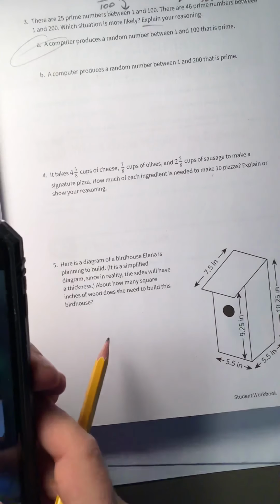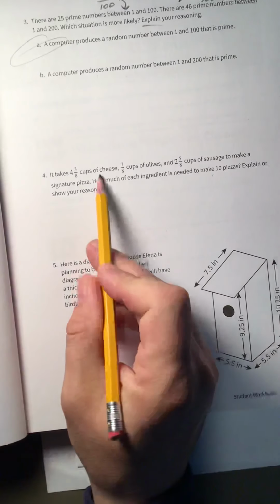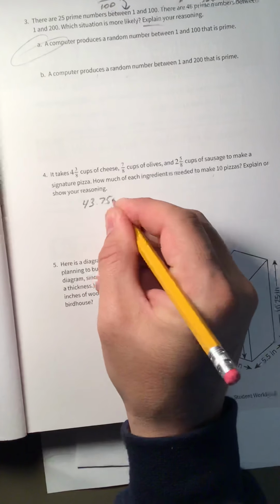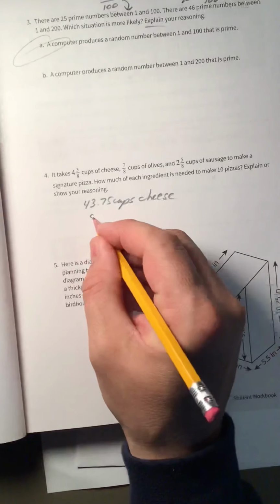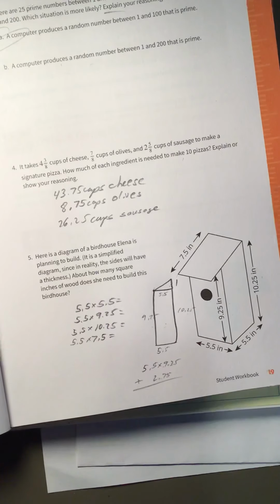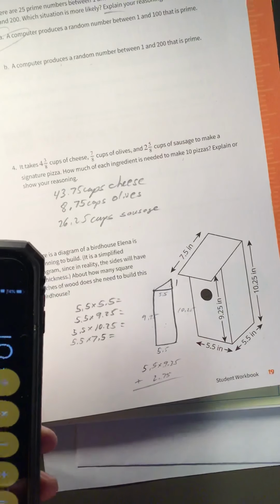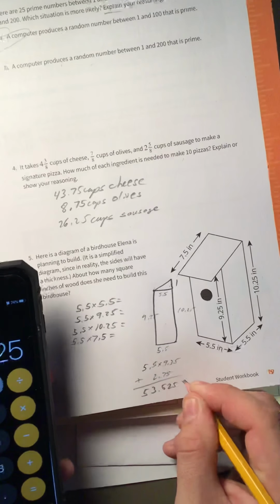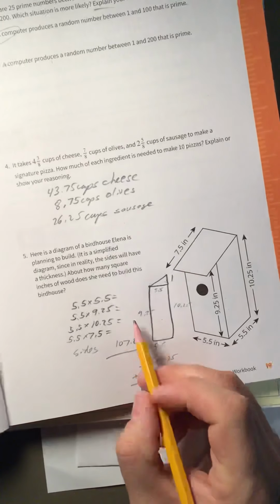8.2 PRACTICE PROBLEMS